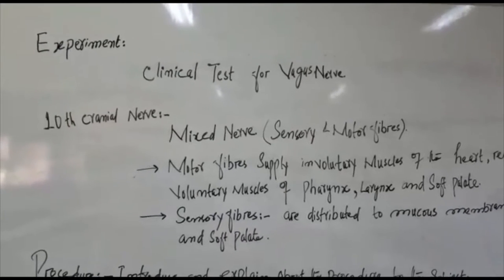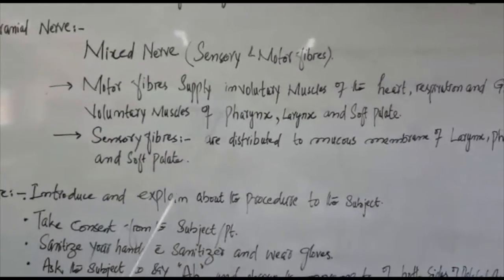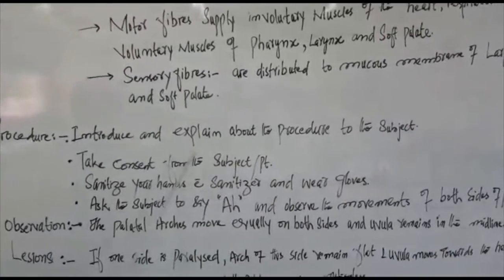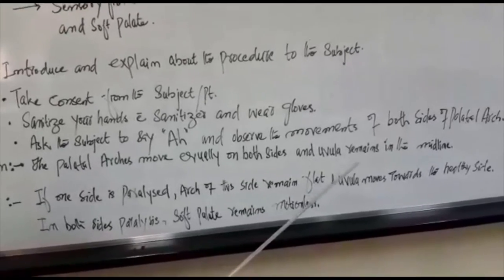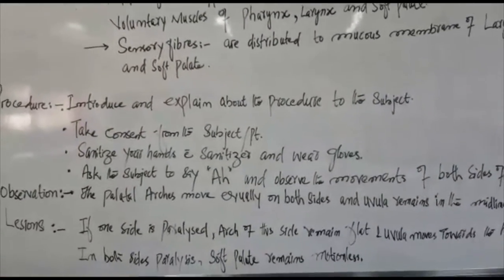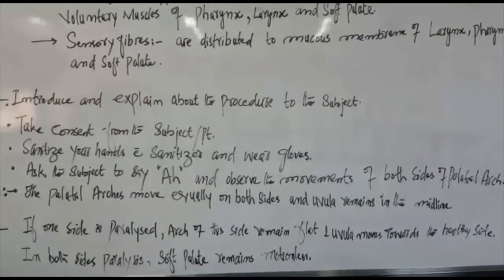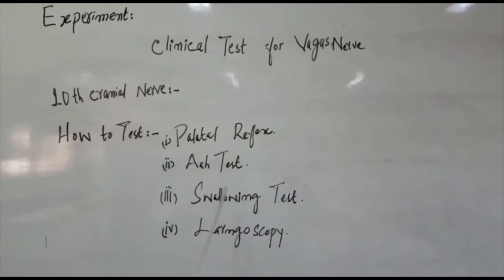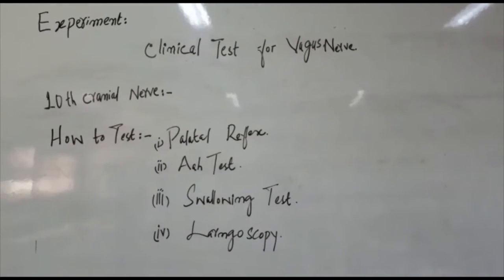Examination of the Vagus Nerve (CN X) (2nd Prof. MBBS Physiology Practical) English Urdu Hindi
Step-by-step testing of Vagus Nerve (CN X).

More goodies on the channel:
PHYSIOLOGY CONTENT: